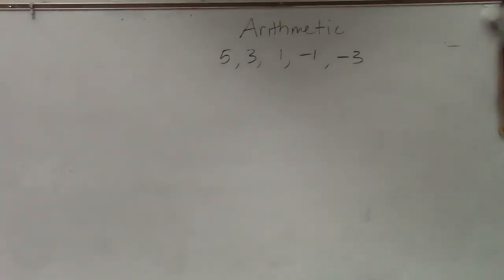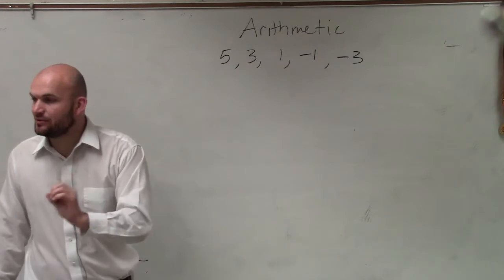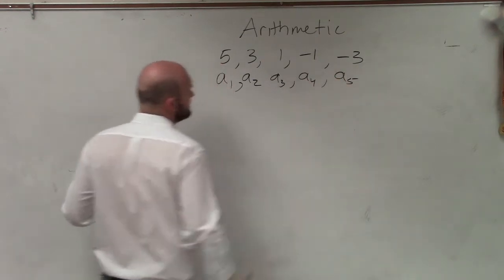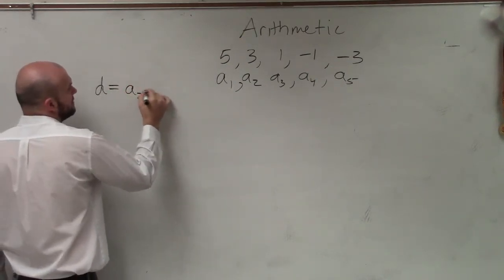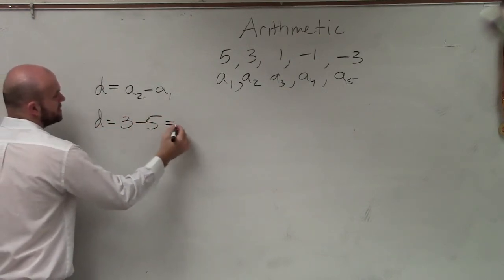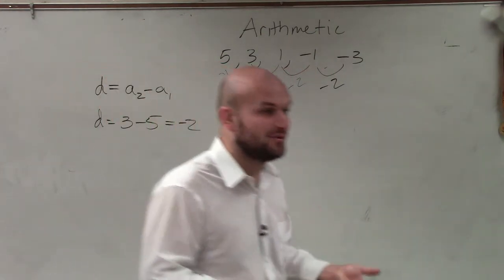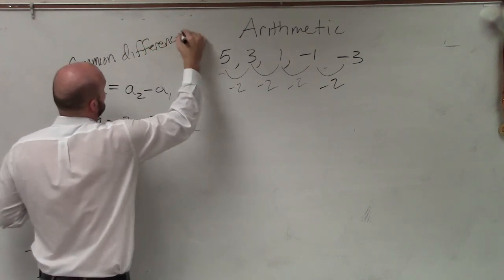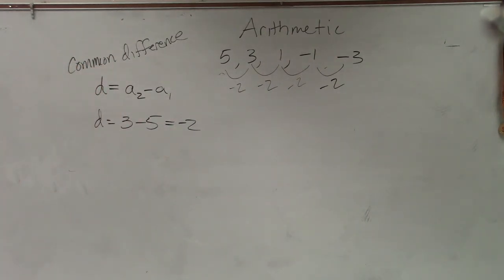What is arithmetic sequences and how do we determine them